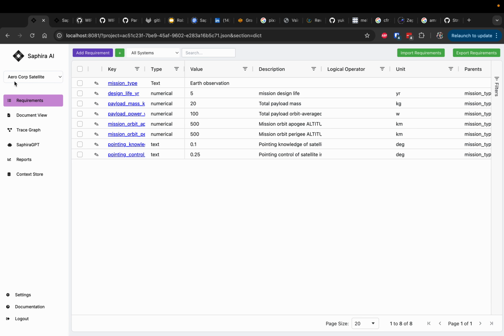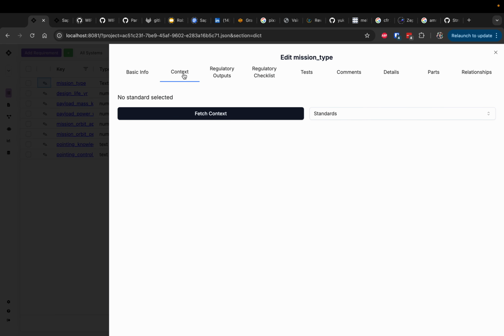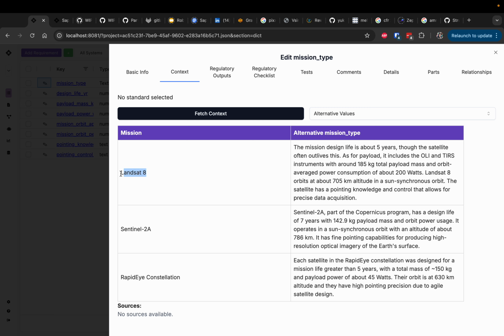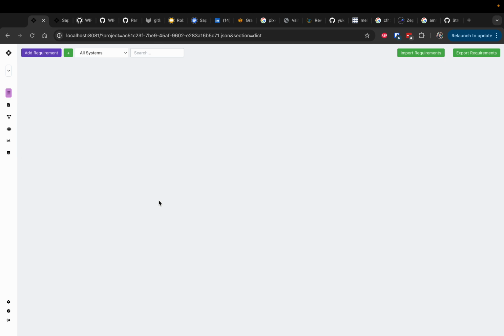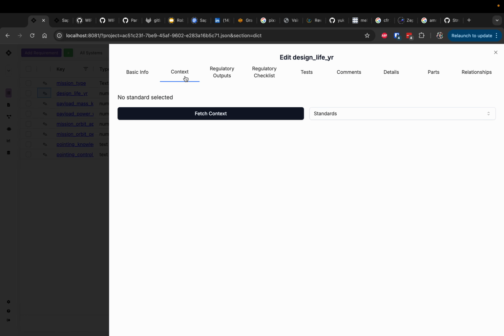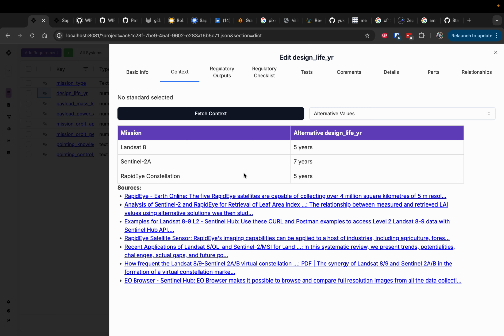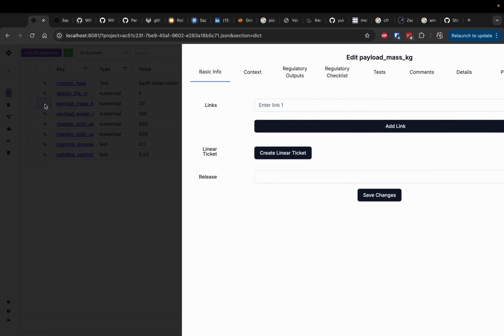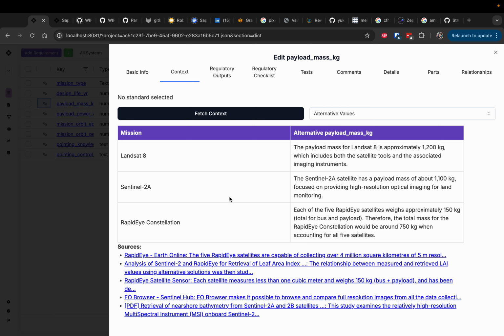Saphira Satellite Alternative Missions Lookup Demo 11/7/24